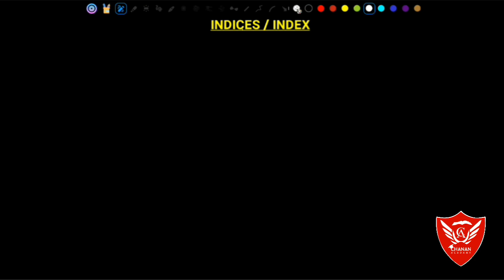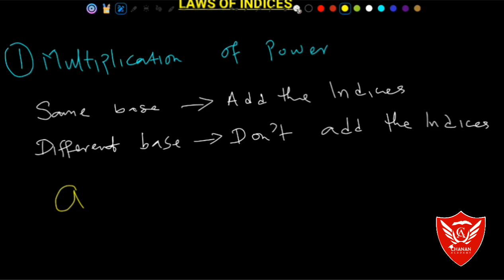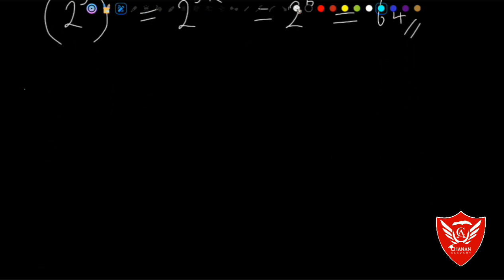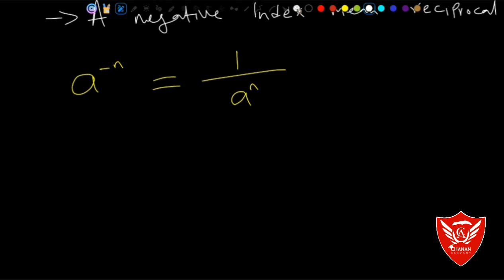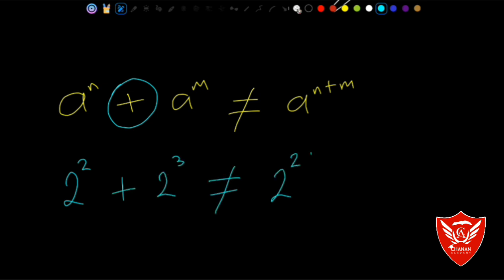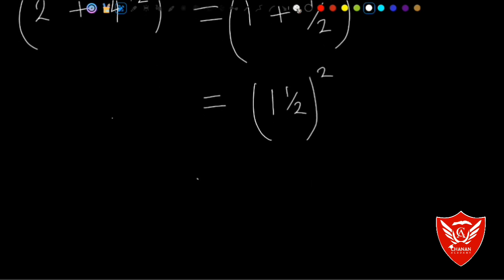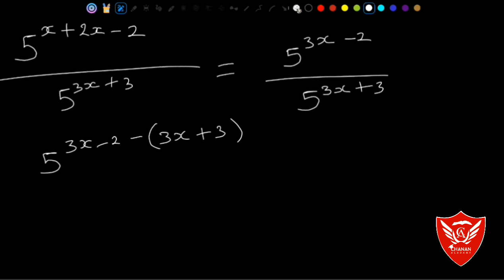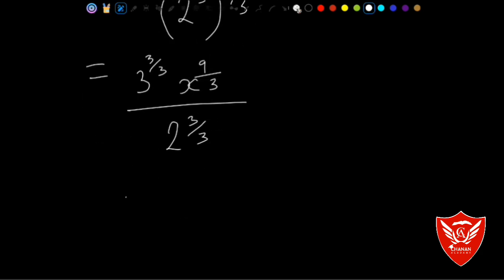Indices Made Easy | Complete Guide to the Laws of Indices (Exponents) | CHANAN ACADEMY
Master Indices (Exponents) from the basics to exam level in this complete Mathematics lesson!

In this video, you'll learn:
• What indices (exponents) are
• Parts of an index (base and exponent)
• Laws of indices explained step by step
• Multiplication and division of indices
• Power of a power
• Power of a product and quotient
• Zero indices
• Negative indices
• Fractional indices (roots)
• Common mistakes students make
• WAEC, BECE and IGCSE-style worked examples

Whether you're preparing for WAEC, BECE, NECO, IGCSE, GCSE, or simply want to improve your mathematics skills, this lesson will help you understand indices with clear explanations and examples.